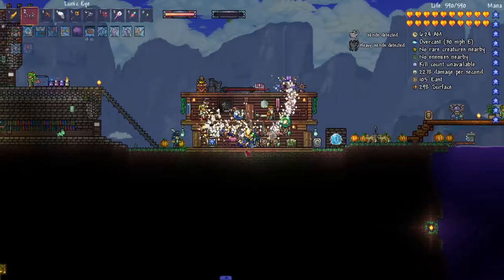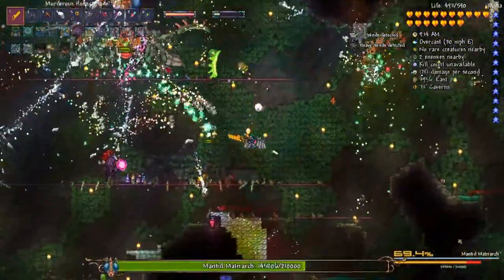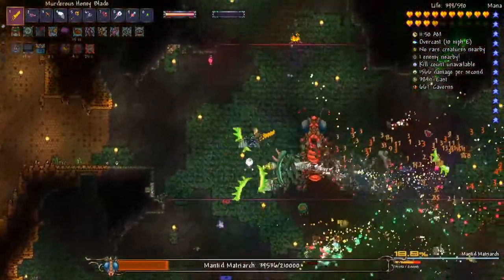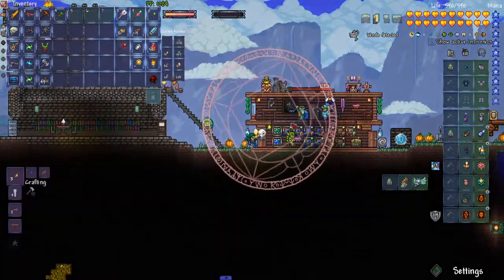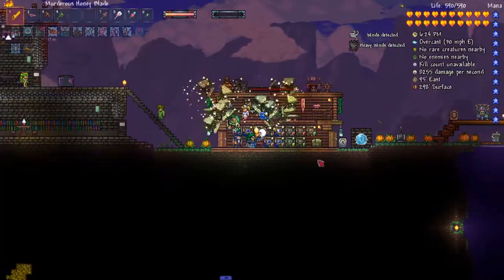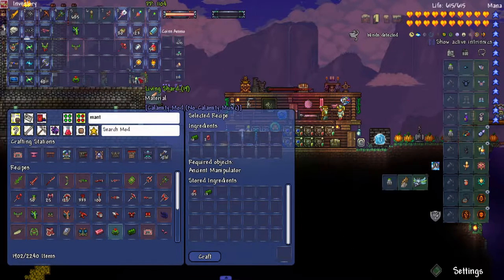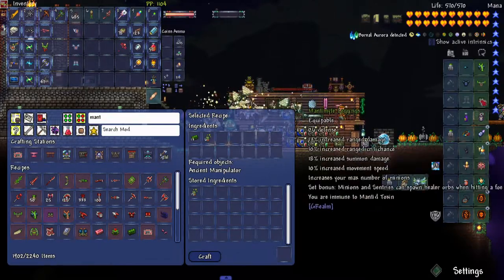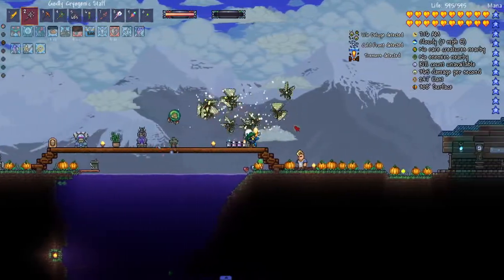Sign's Modded Terraria :: Mantid Matriarch :: S8E39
The final boss from Grealm, no pushover but her drops will net me a better suit of armor.